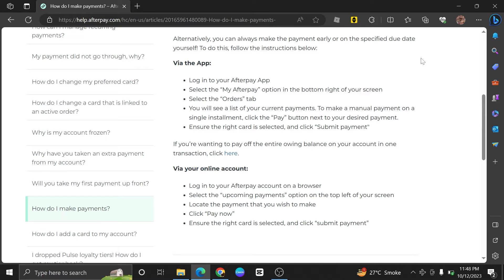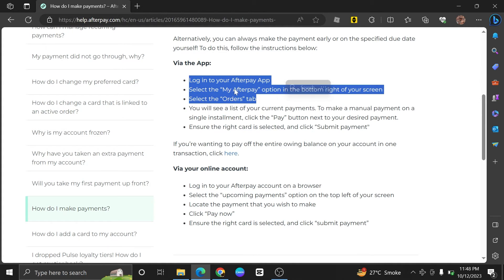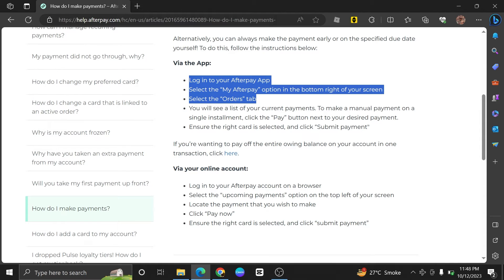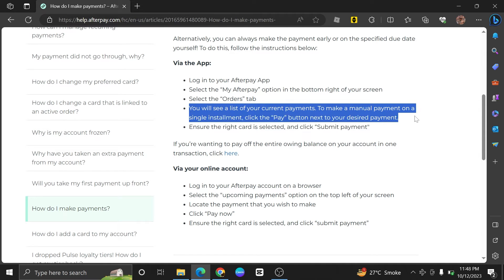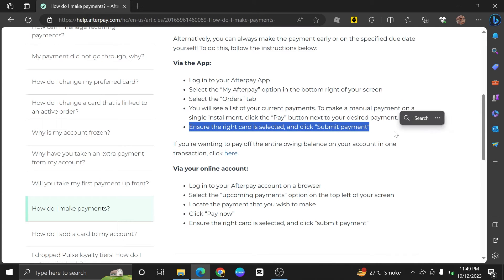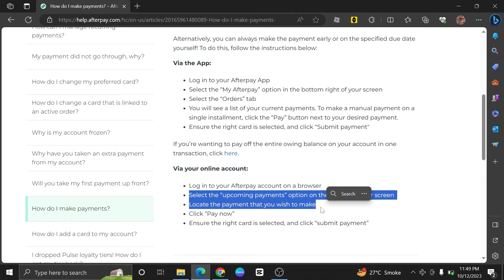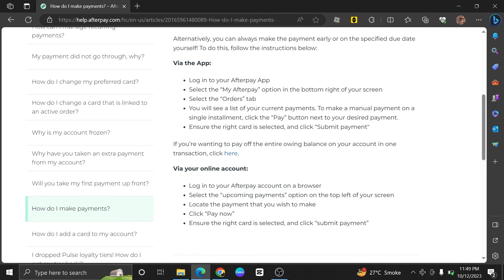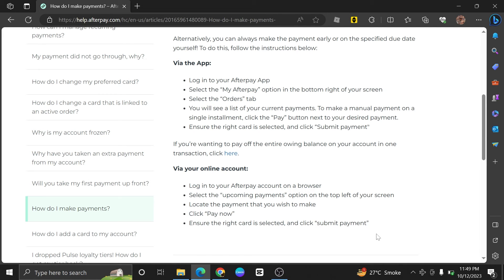HOW TO PAY MONTHLY WITH AFTERPAY 2023! (FULL GUIDE)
Welcome to our comprehensive guide on "HOW TO PAY MONTHLY WITH AFTERPAY." In this video, we'll dive deep into the world of Afterpay, unlocking its potential to make your monthly payments hassle-free and flexible.

0:00 INTRO
0:04 TUTORIAL